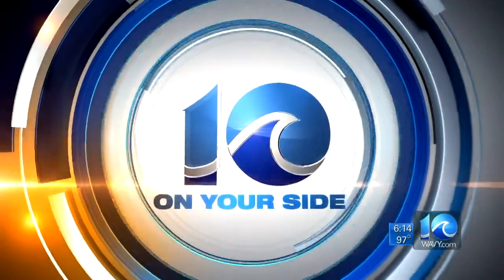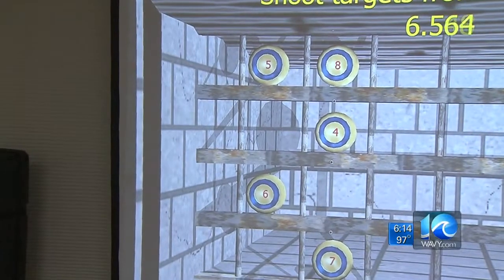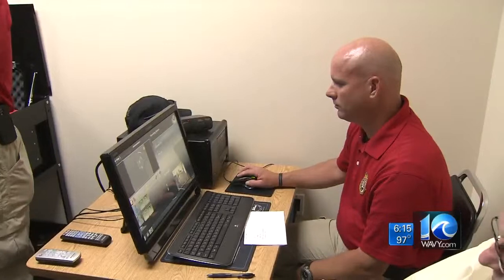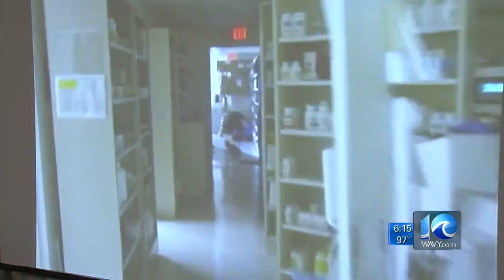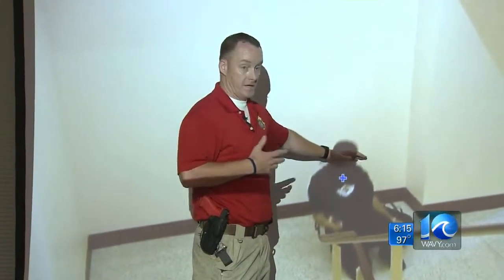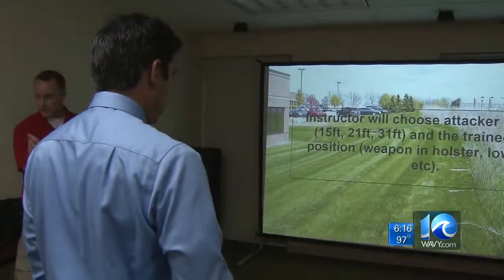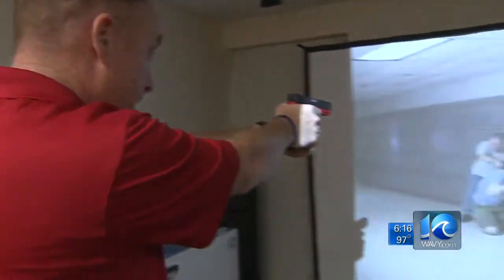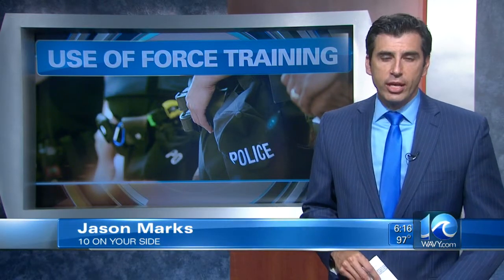Jason Marks on use of force training